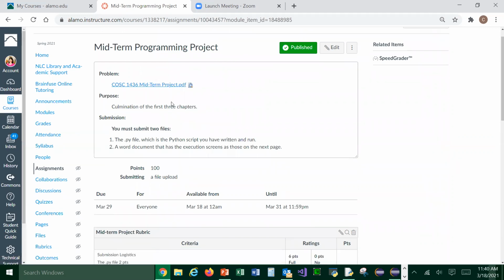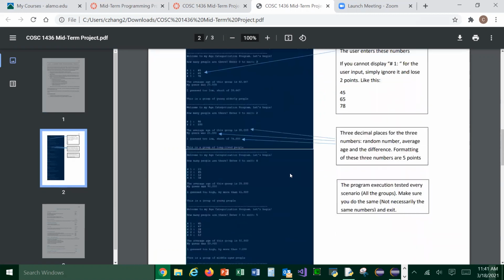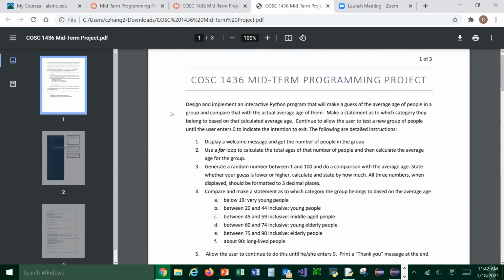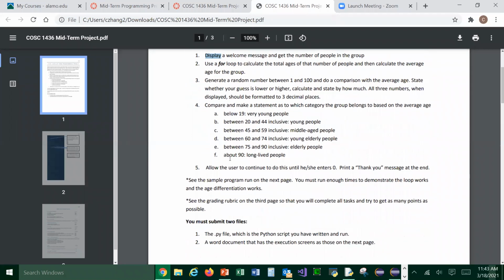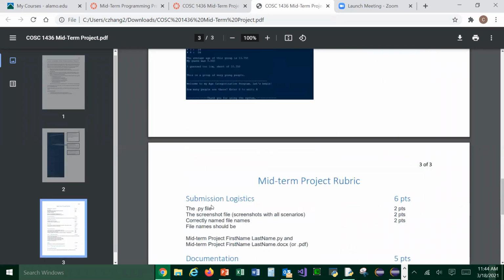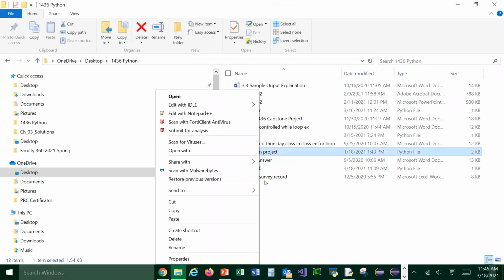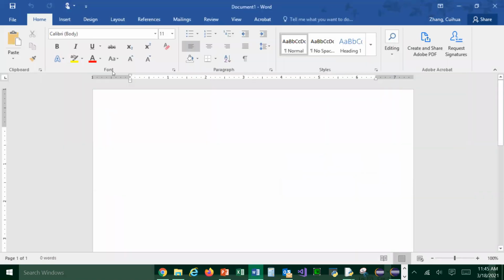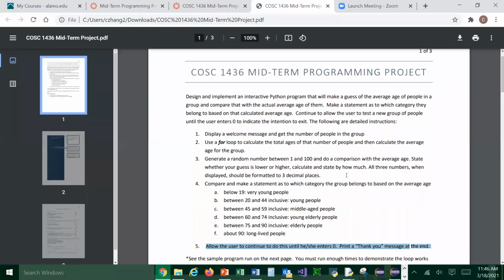1436 Class Recording - Midterm Project Submission